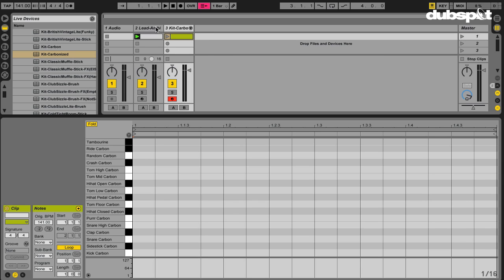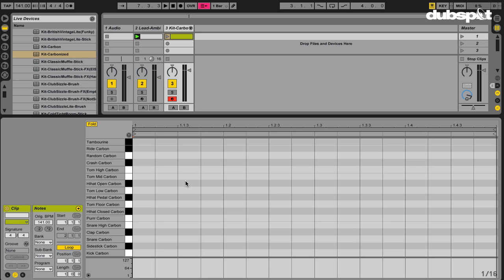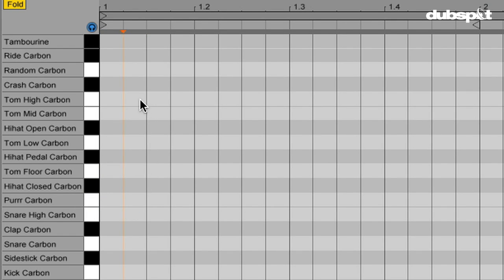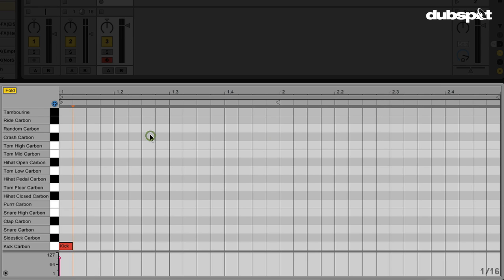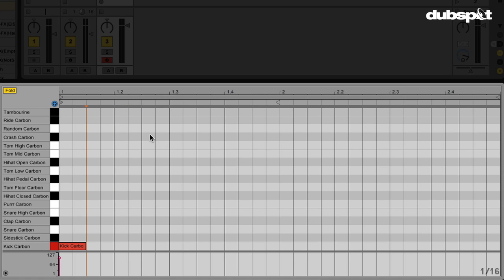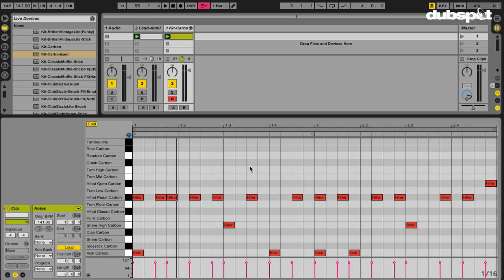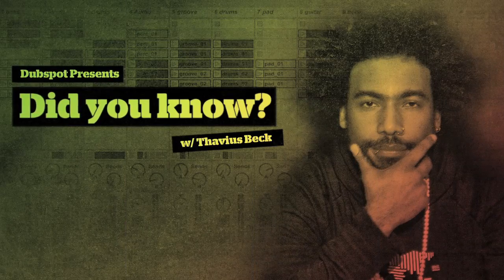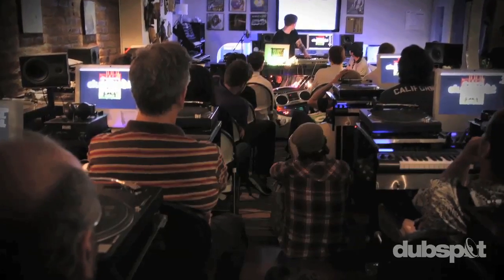'Did you Know?' Pt 8 - Ableton Live Tips: Step Input MIDI Recording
In our new Ableton Live video tutorial series, 'Did You Know?', Ableton Certified Trainer, Dubspot Instructor, and electronic musician Thavius Beck checks out less explored and slightly hidden features in Live. In this week's episode, Thavius explains and demonstrates how to use Ableton Live's built-in step input recording feature. This feature, which was added in Live 8, allows you to input MIDI notes into Live simply by adding a MIDI track, enabling recording, setting Live's grid value, and you can record using a MIDI keyboard, your computer keyboard, or simply draw in the MIDI notes.